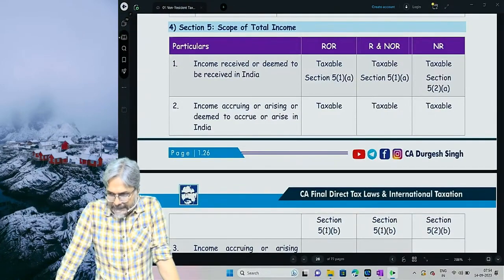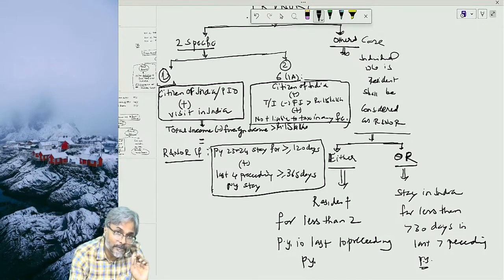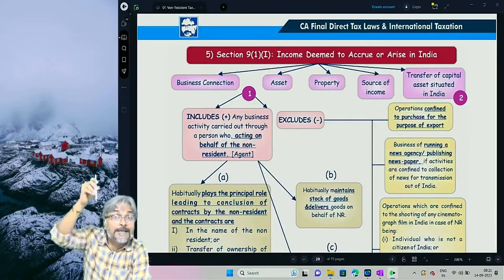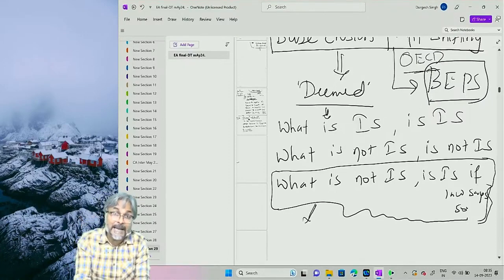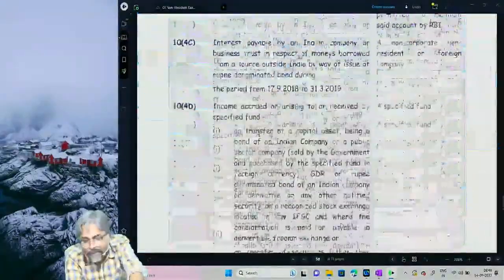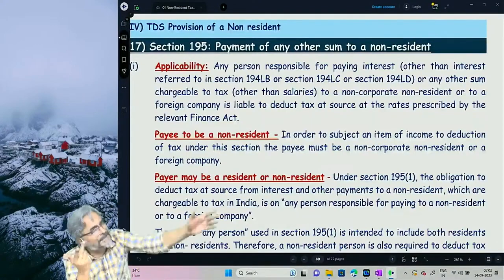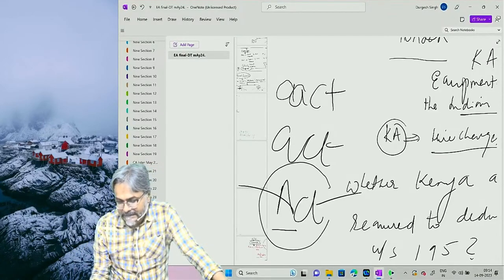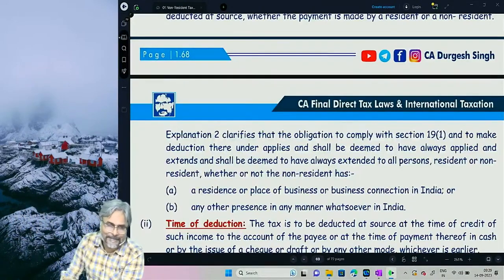CA FINAL CA DURGESH SINGH SIR DIRECT TAX REGULAR BATCH MAY_ NOV 24 F2F & Live Online Day 9 (Part-B)